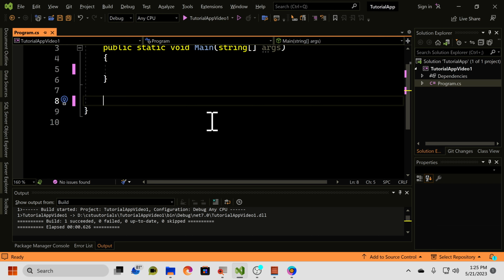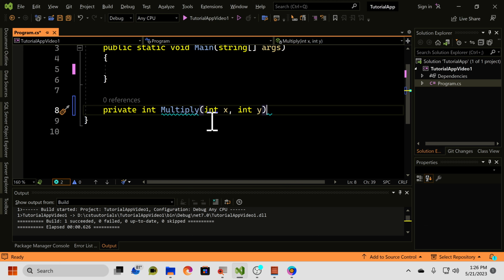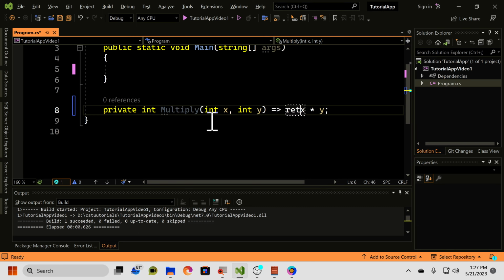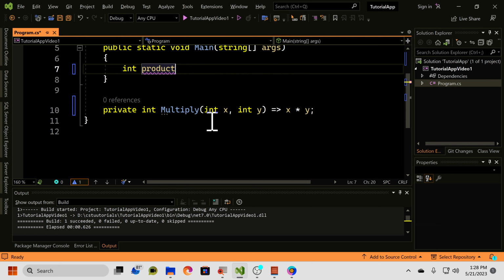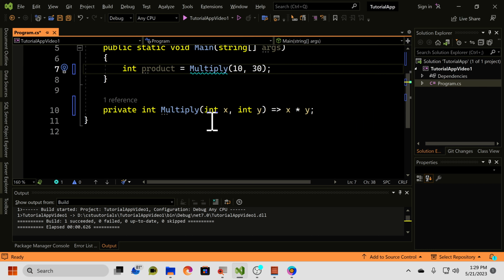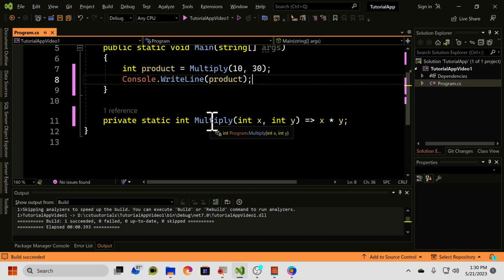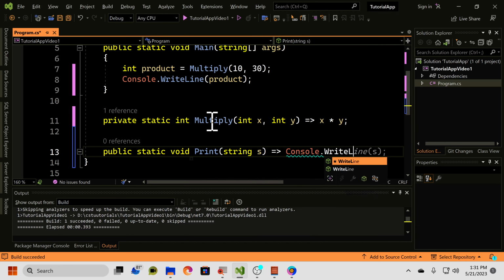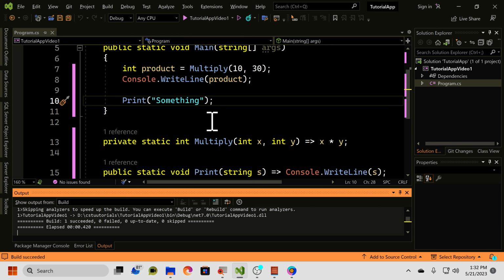C# - 26 - Expression bodied Methods